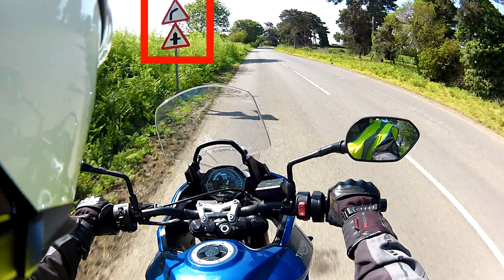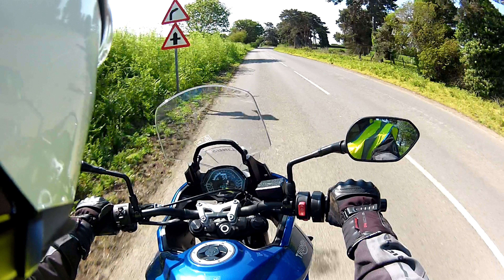Quick Tip - #11 Use the slip road | Dual carriageway | Triumph Tiger Sport & Street Triple 765 R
Motorcycle Riding Quick Tip number 11. This video looks at making use of the slip roads provided to join a dual carriageway. The clips were filmed during a dealer demo day on the Triumph Tiger Sport 660 & Street Triple 765 R